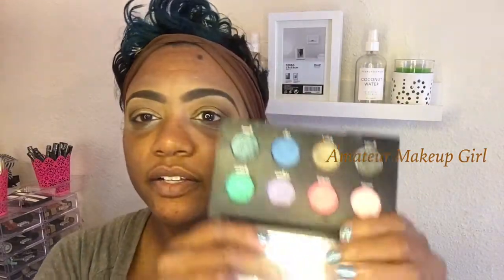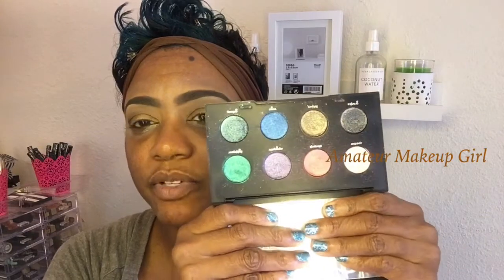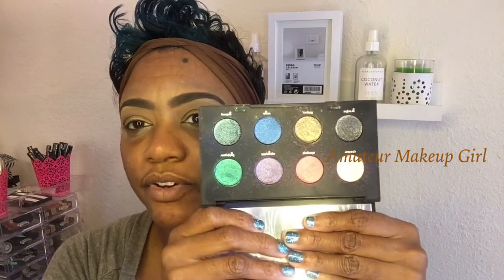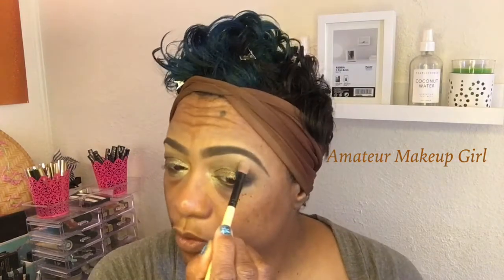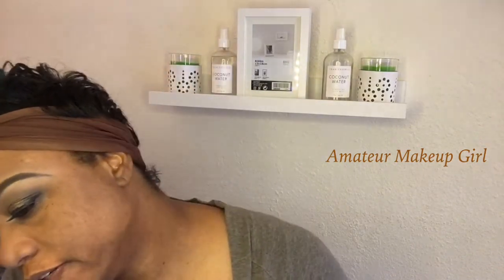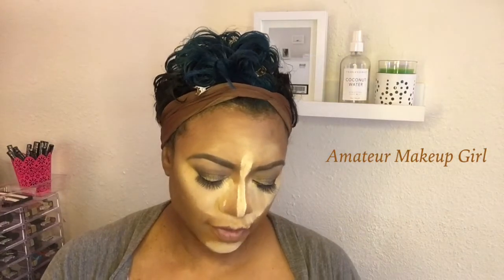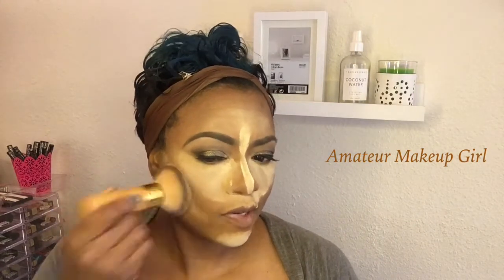Makeup Fun: Full Face of Sephora VIB Makeup | Recommendations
I'm not a makeup artist. I'm just a girl who loves to play in makeup and hopefully inspires someone else to step outside of their comfort zone.

I have makeup fun! If you have a question about anything I used in the video, please don't hesitate to ask.

I purchase all of my own products.